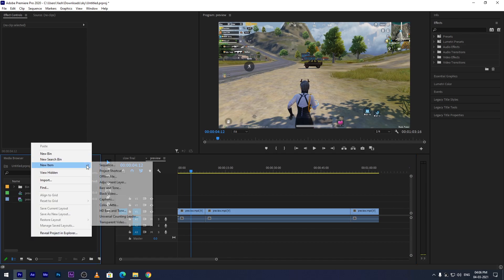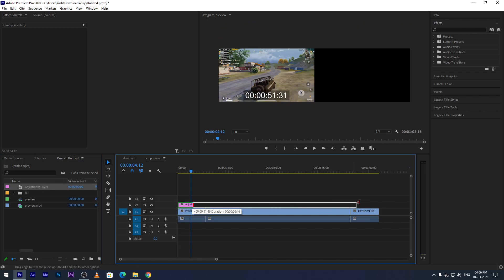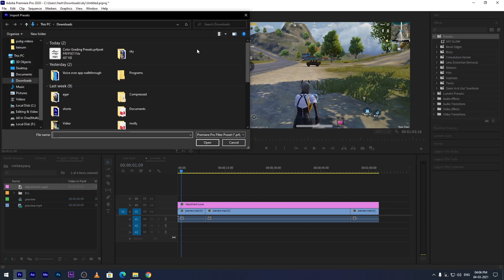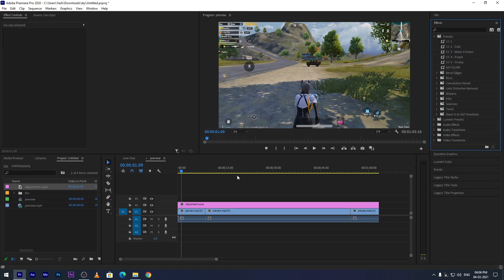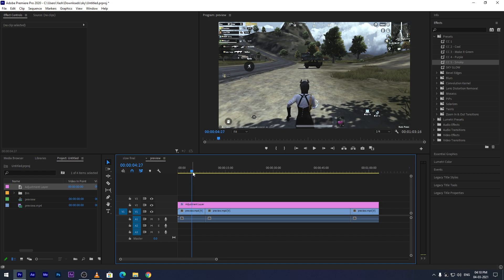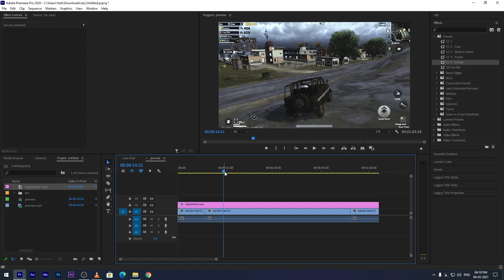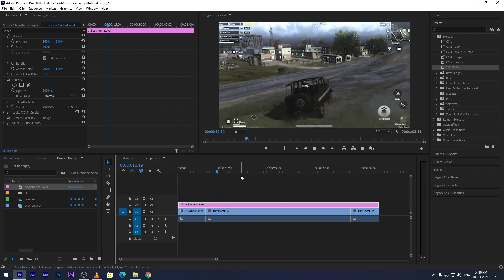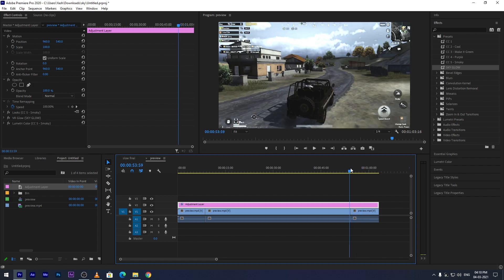5 Awesome Color Grading Presets (CC) for Adobe Premiere Pro | Free to Download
Hello  Guys , Welcome back to a new Tutorial  Video !

Here is the link of my Wallpaper App. Make sure to drop 5 Star Review, it will help ke alot.🤝

Make sure to like the video and comment down for any tutorials and video suggestions.

PC specs:
AMD RYZEN 9 3950X Proccessor
MSI MPG B550 Gaming Plus Gaming Motherboard
MSI GeForce GTX 1060 6GB GDDR5 Dual Fan
G.SKILL Ripjaws V 8x2 GB
HyperX Cloud Alpha S Gaming
Logitech G402 Hyperion Fury
CORSAIR RMX White Series RM750x
GAMDIAS 7 Color Backlit Gaming Mechanical Keyboard

All Music belong to respectful Owners and composers ,I do not own either the Images, and no copyright infringement is intended."THIS IS MERELY POSTED FOR THE ENJOYMENT OF THE VIEWERS"..All Credits Goes to the artist...

Thankyou.

Next Goal: 4K Sub
(Help me to achieve)